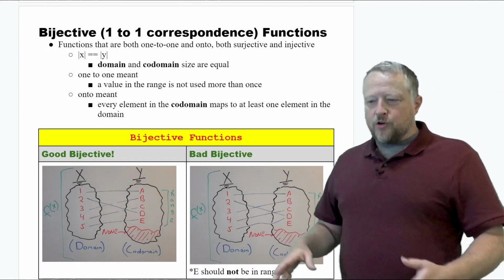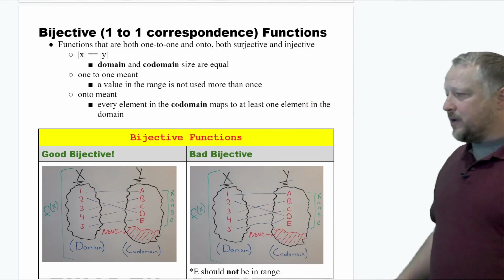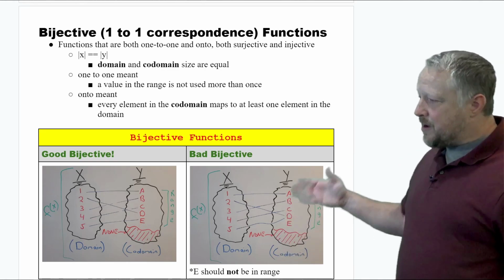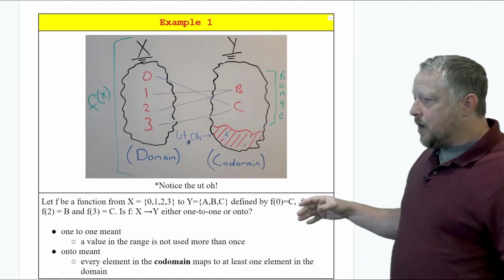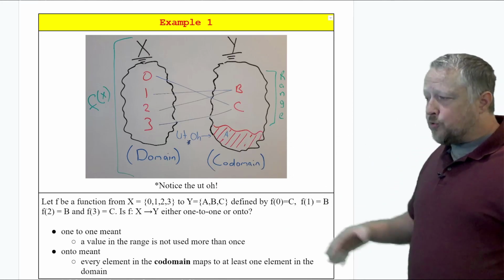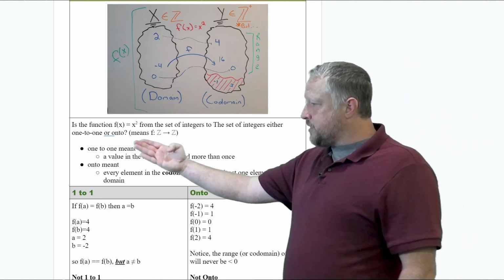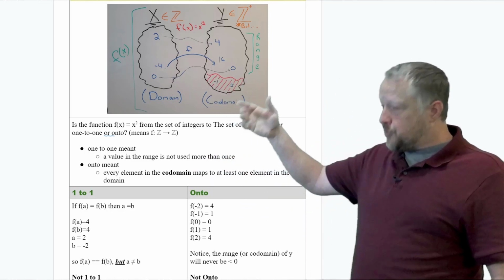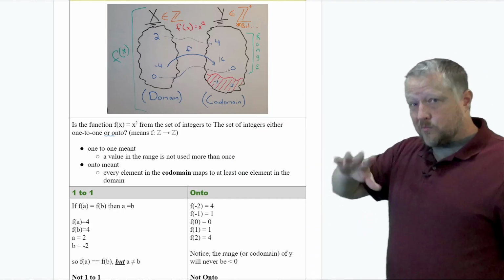7 - Bijective (1 to 1 correspondence) Functions